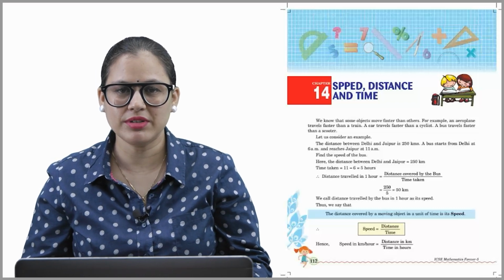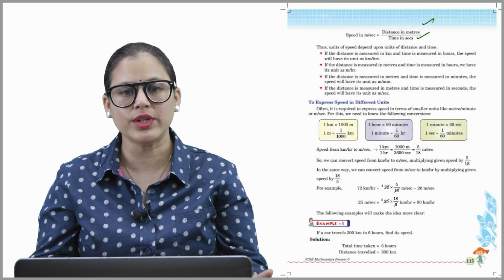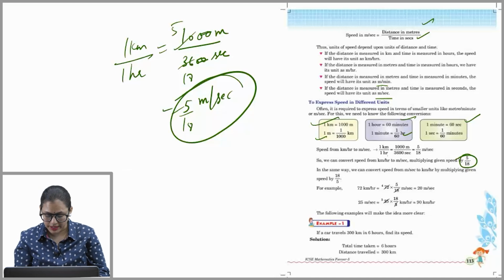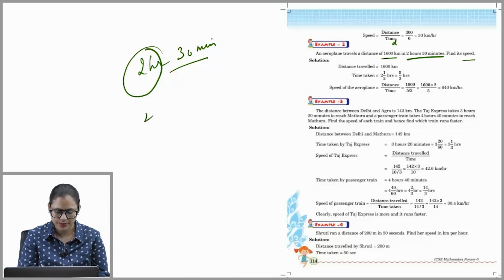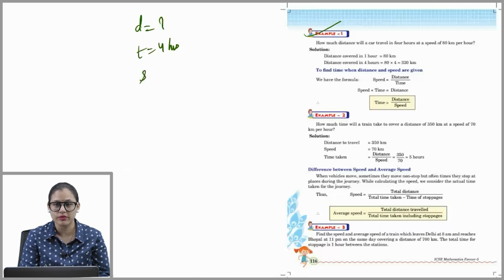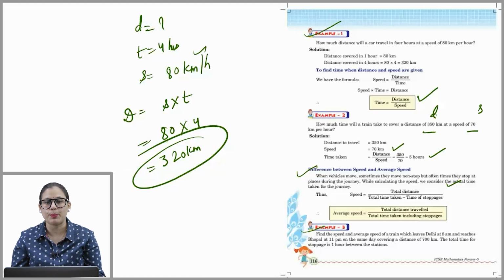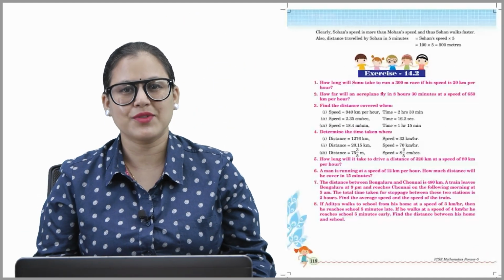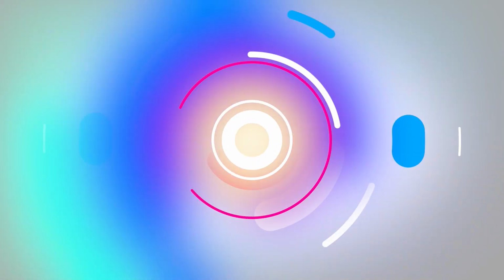Ch 14 | Jay Cee | Forever Mathmatices | Class 5 | Speed, Distance and Time | For children